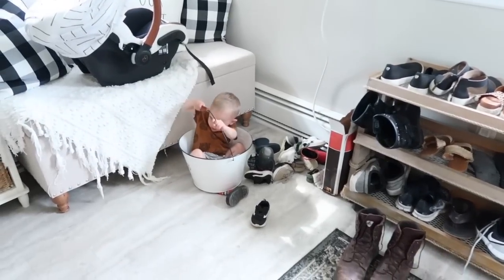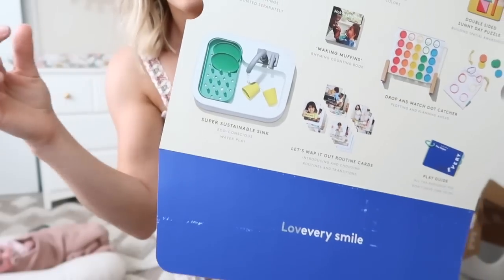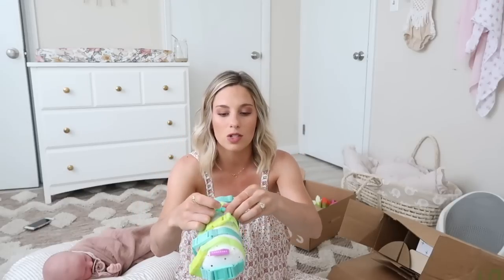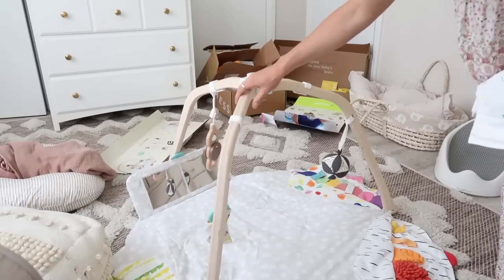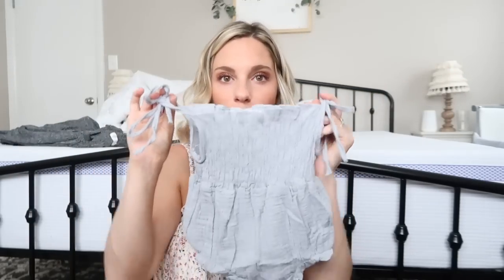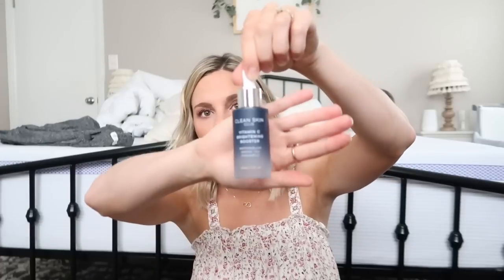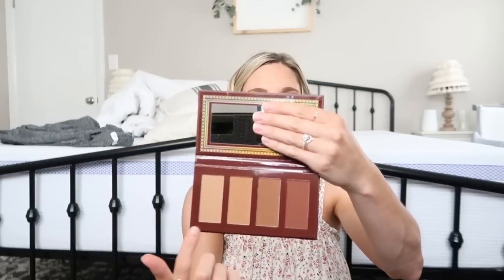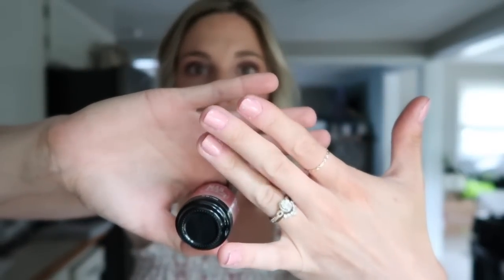VLOG| Montessori Toys, What Vitamins & Supplements I Take & New Hair!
Hey loves, I hope you enjoy the vlog!